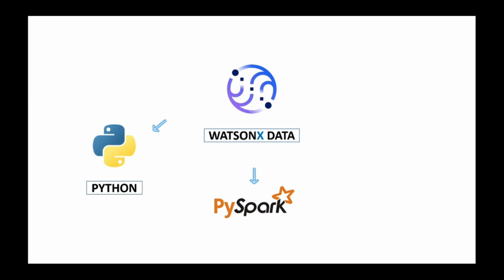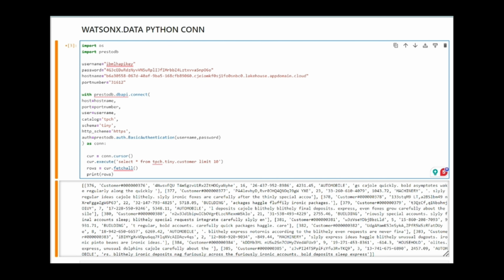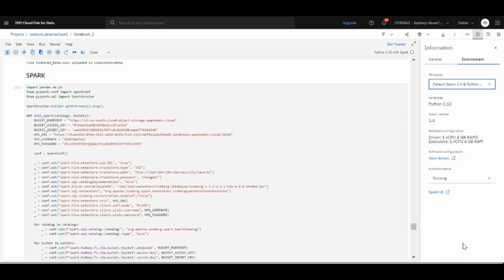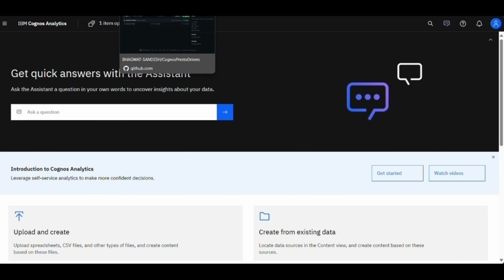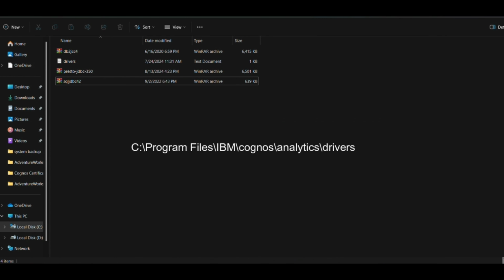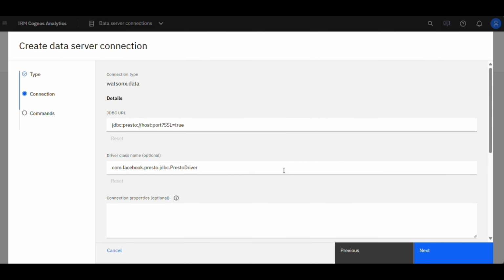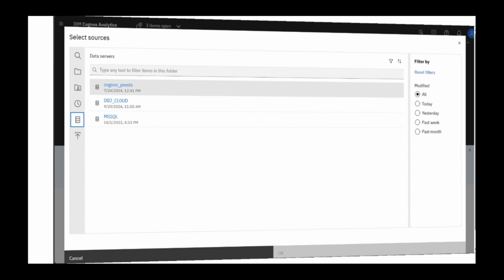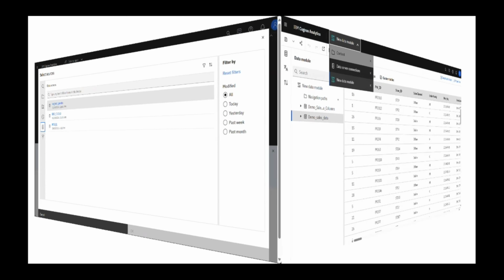Transforming Analytics with Watsonx.Data using Python, Spark & Cognos Connection Setup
In this video, we dive deep into the powerful world of Watsonx.Data and explore how to set up and leverage it with Python, Spark, and Cognos for advanced analytics.
Watch now and take your data analytics game to the next level! 💡📈